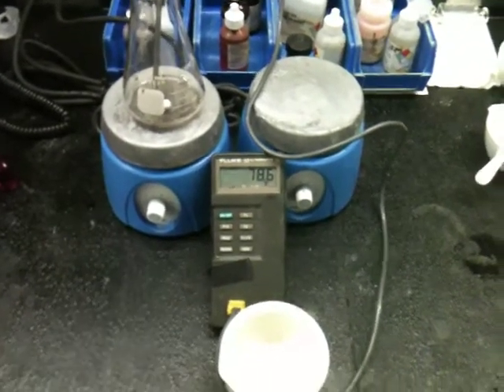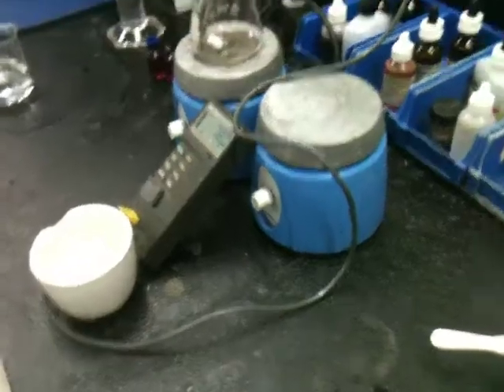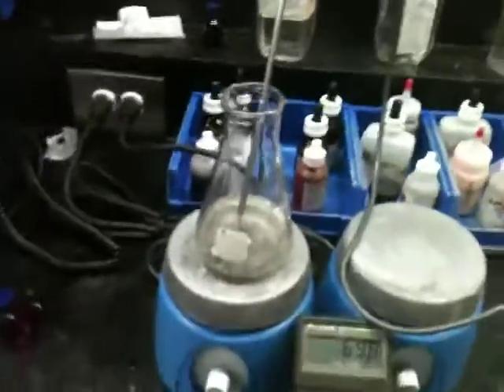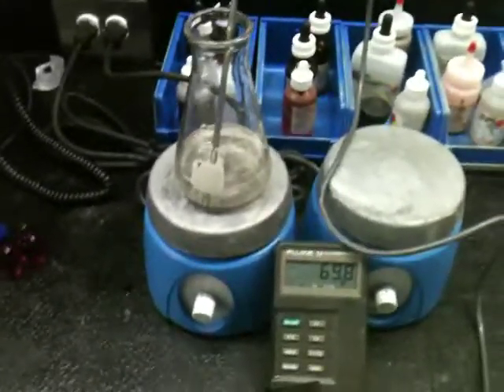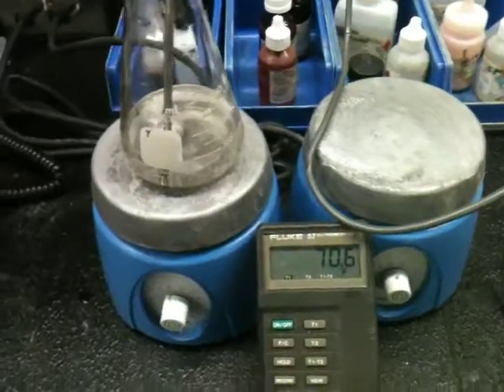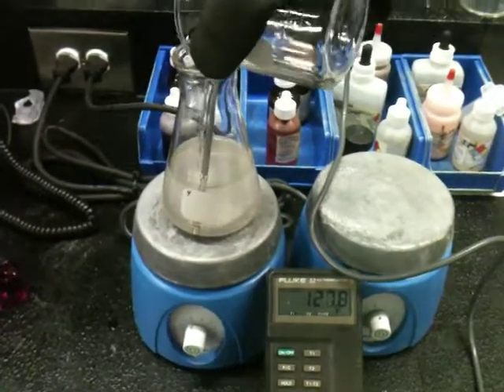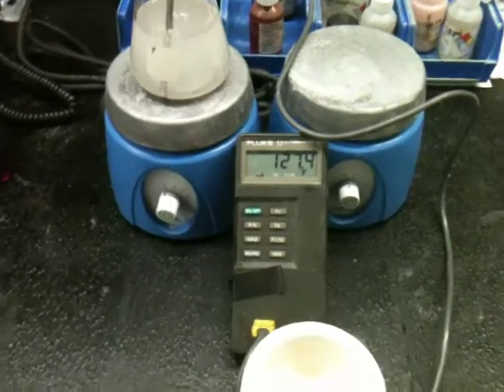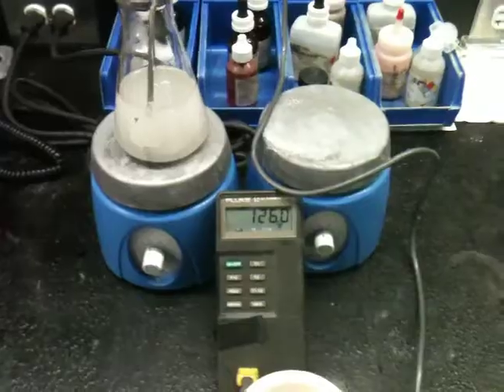Sodium Hydroxide plus De-Ionized water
Mixing Sodium Hydroxide and De-Ionized water